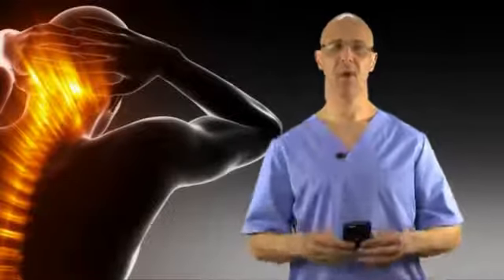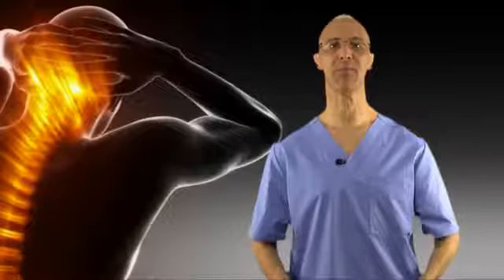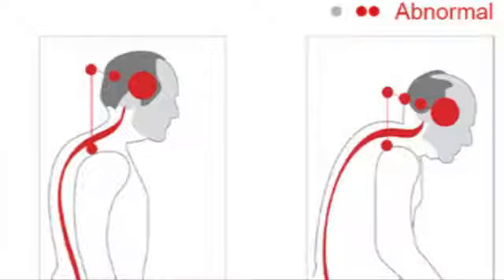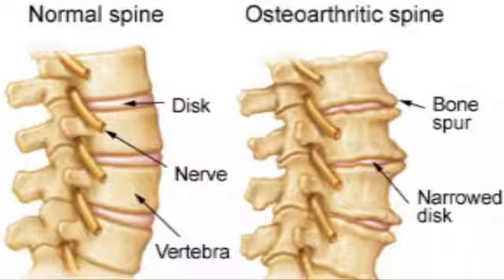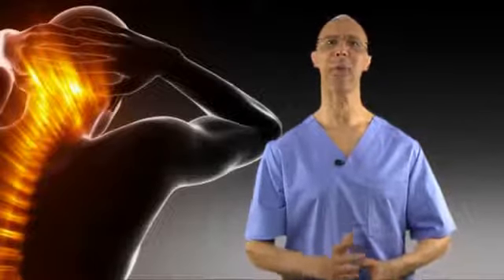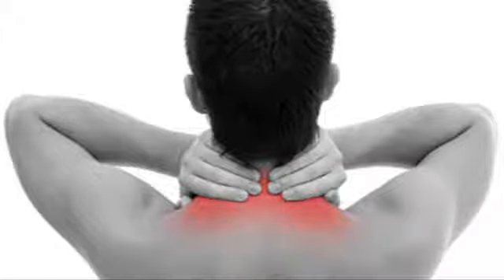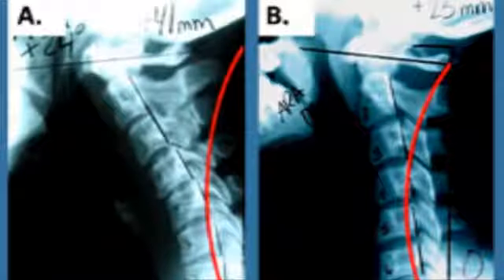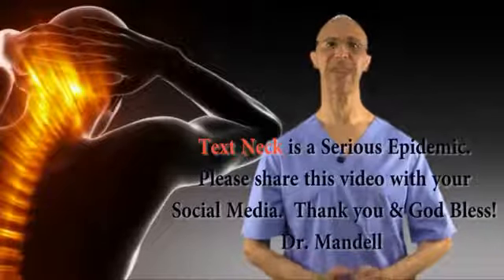Mobiles Phones Effect on Human Body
don't get addicted to mobile phones.